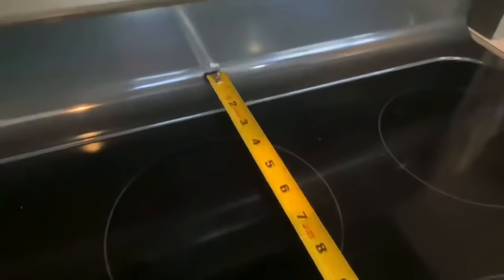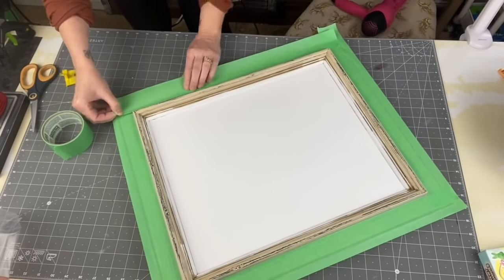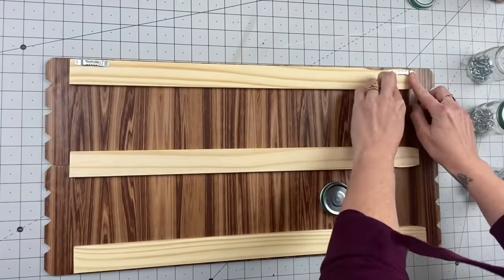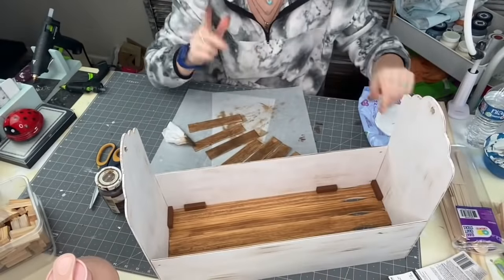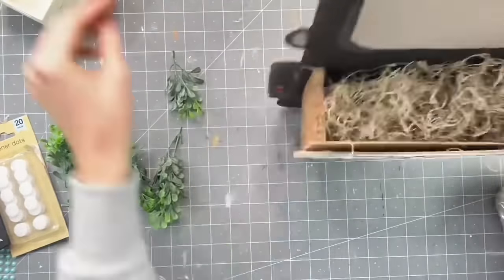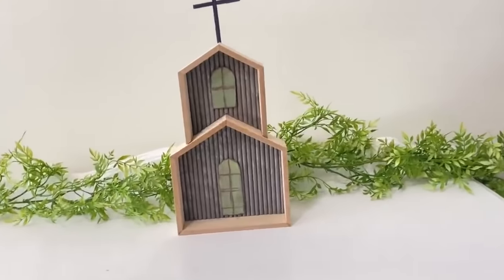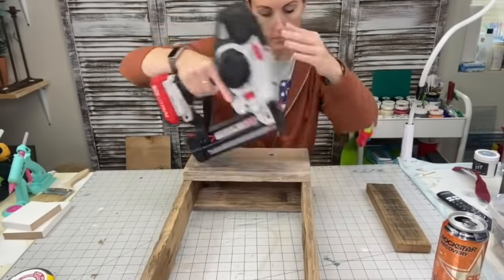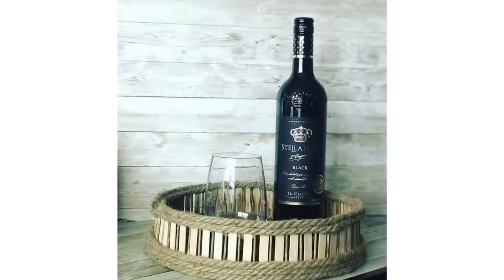BEST 21 HOME DECOR DIY’S OF 2021 | DOLLAR TREE HOME DECOR DIYS | FARMHOUSE DIY'S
You knew this video was coming your way! These are what I consider to be my best 21 home decor diys of 2021! I cannot believe how many videos I put up this year and having to choose 21 was super hard! If there was a stand out diy of mine that was your favorite please let me know!
* Please remember these are all past videos from this year and all have their own shorter videos that you can watch if you filter through my channel.

- Paint Inlays, Cameo Decor Mould, Brocante Transfer Set, Fusion Paint (raw silk and lamp white)
 @Iron Orchid Designs  fabric painting video: